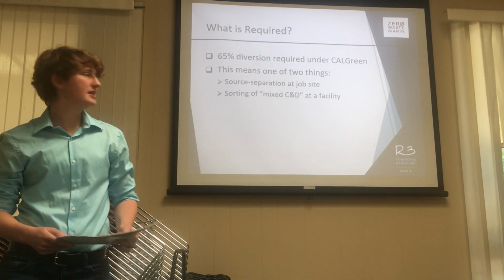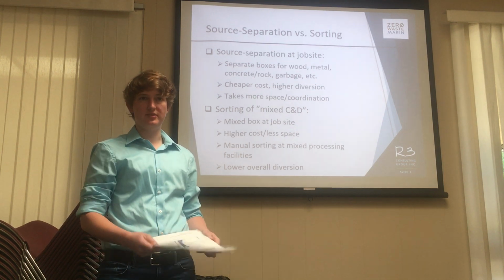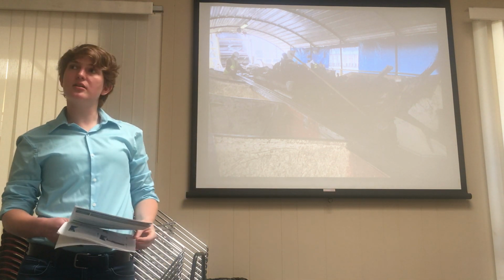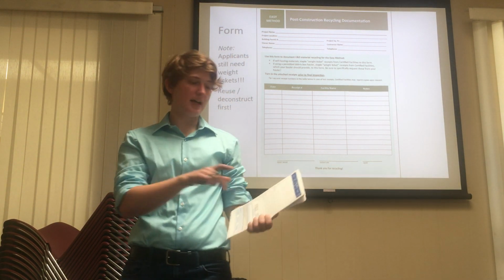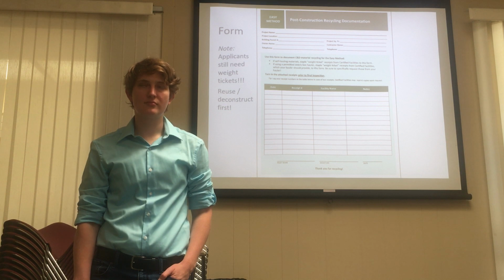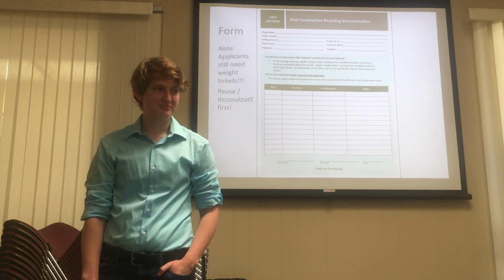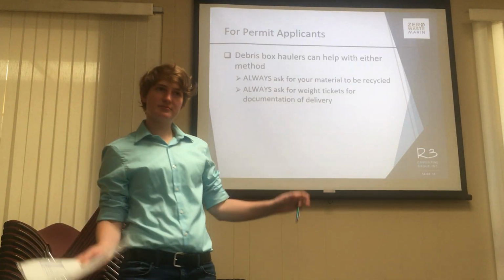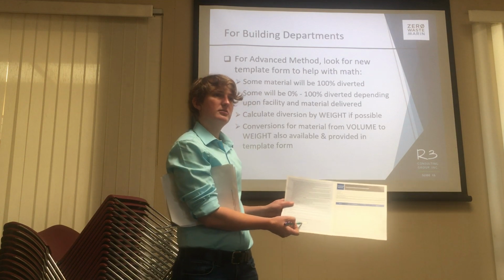Marin County Code Advisory Board Meeting - C&D Forms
R3 Consulting has worked with Zero Waste Marin to develop Construction and Demolition (C&D) forms for most towns and cities in Marin County (Belvedere, Corte Madera, Fairfax, Larkspur, Mill Valley, San Anselmo, San Rafael, Sausalito, Tiburon, and the County.

This presentation was given on July 18, 2018 by Rose Radford, Senior Project Analyst at R3 for the Marin County Code Advisory Board Meeting.

2:36 What is required?
3:30 Source separation vs. Mixed C&D
19:00 C&D Facilties
20:39 Discussion of Easy Method
48:12 Discussion of NEW Advanced Method
51:46 Tips for Building Department